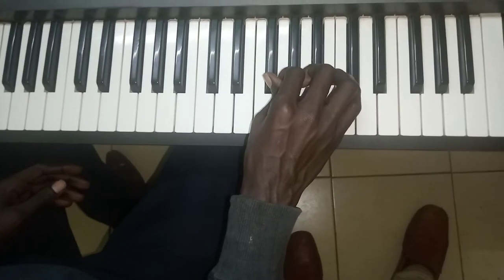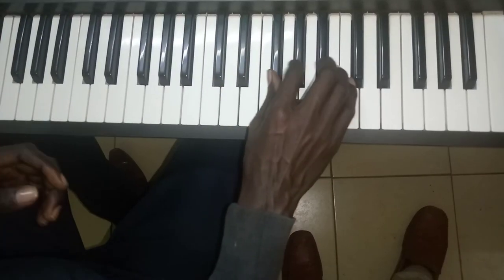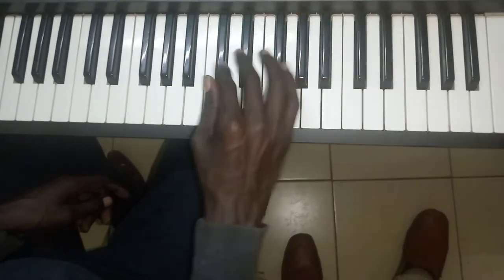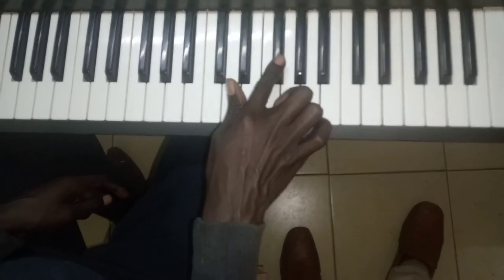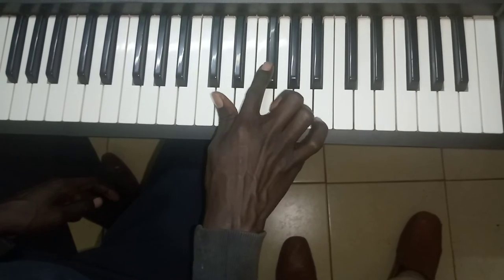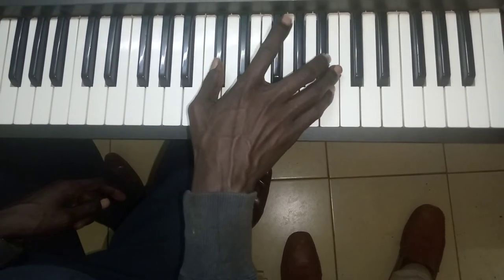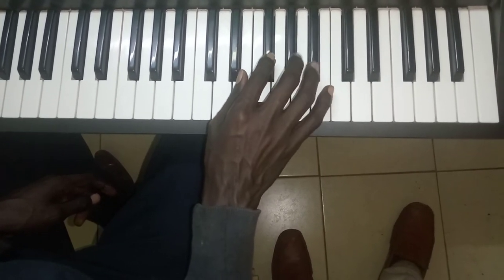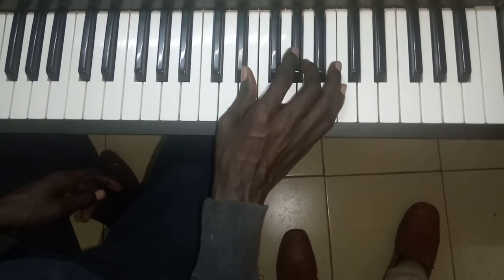WA KUSIFIWA PRAISE/ PIANO TUTORIAL